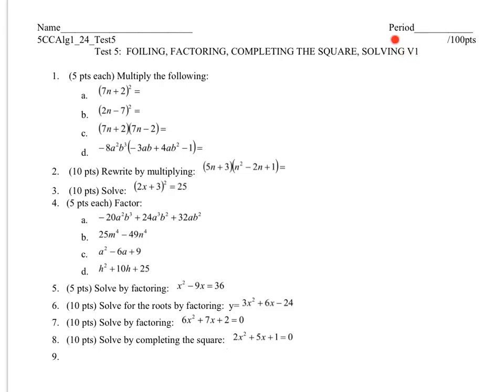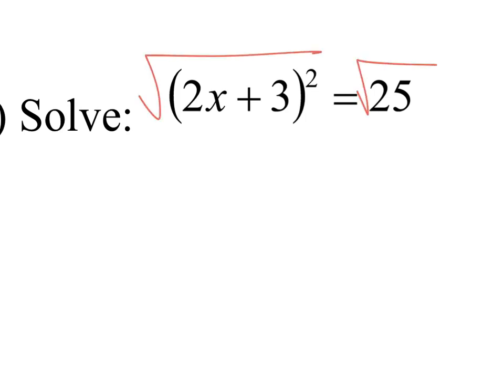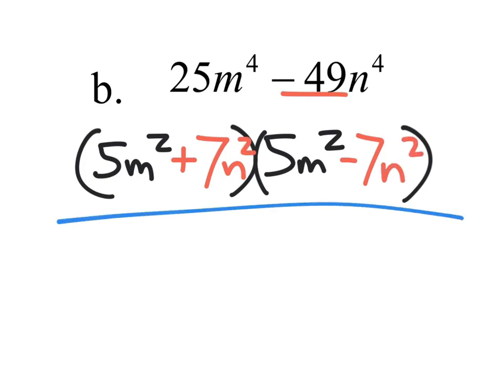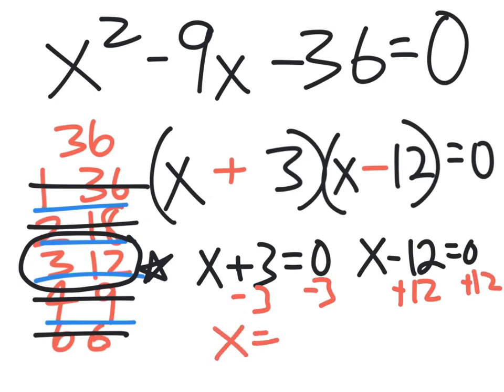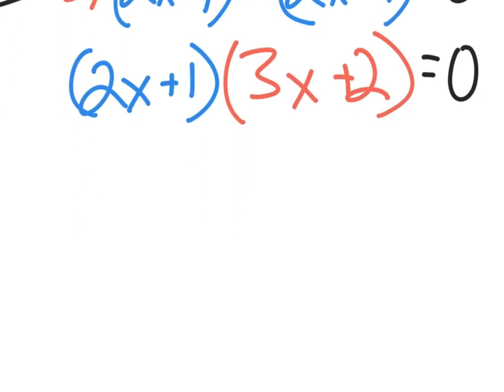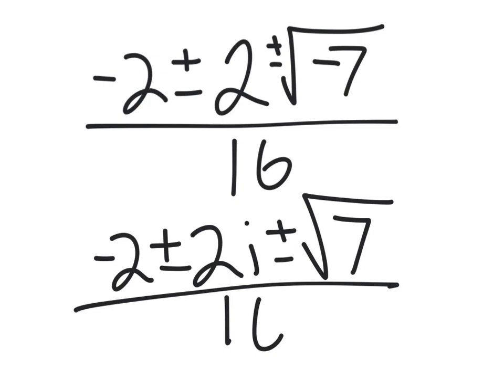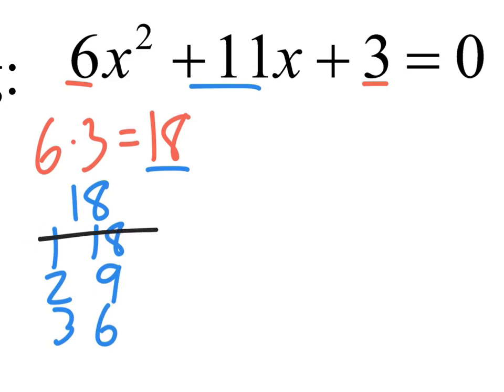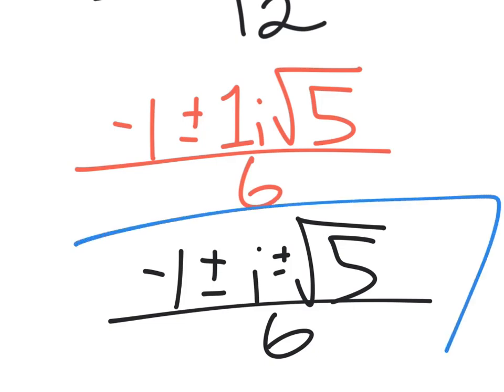Unit 5 test review